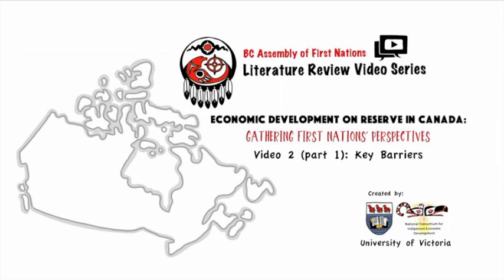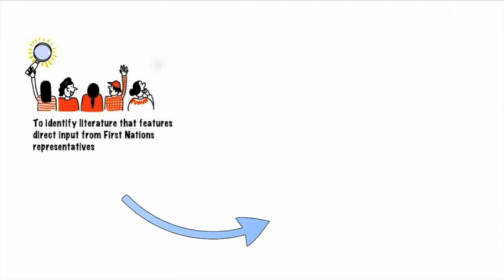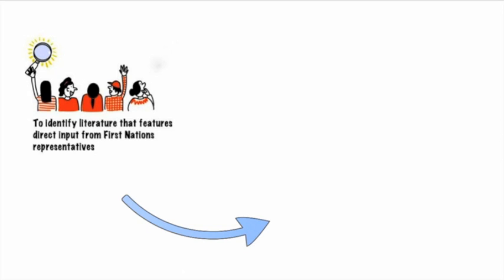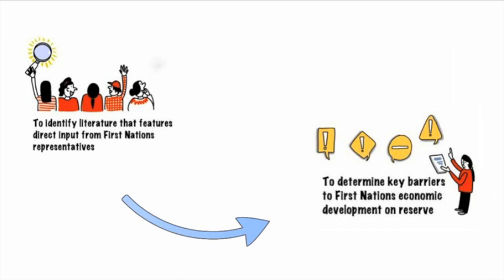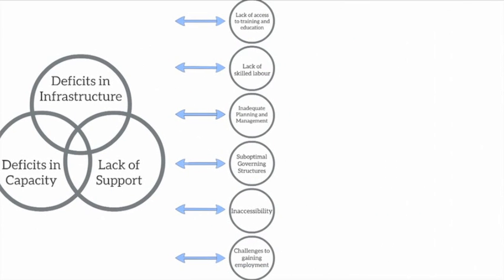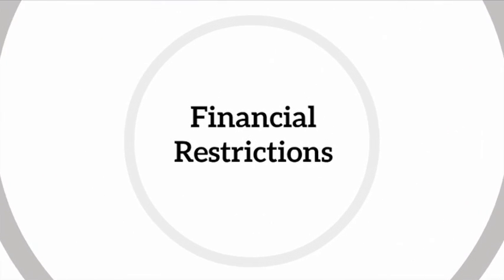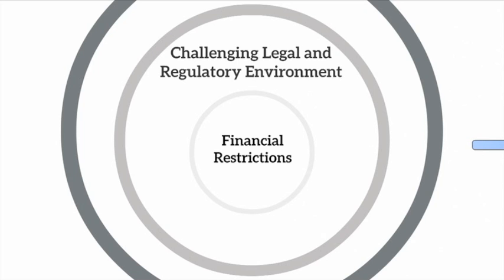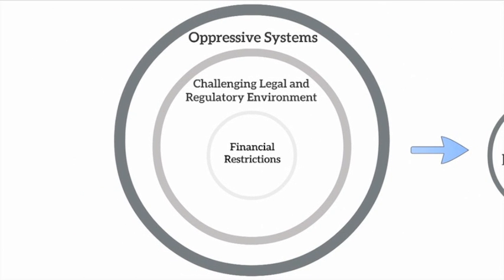BC-AFN UVIC Video 2